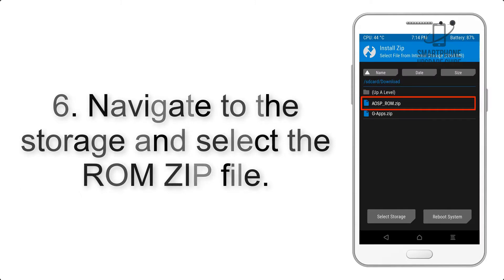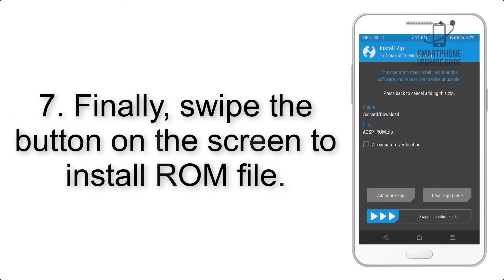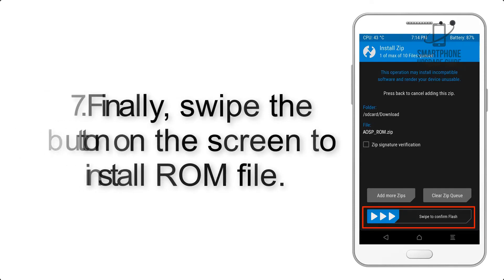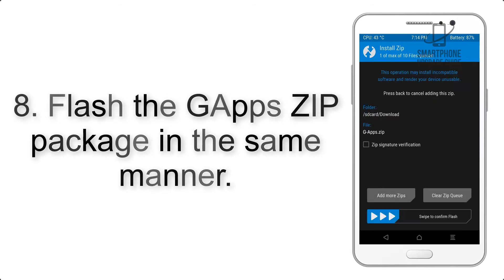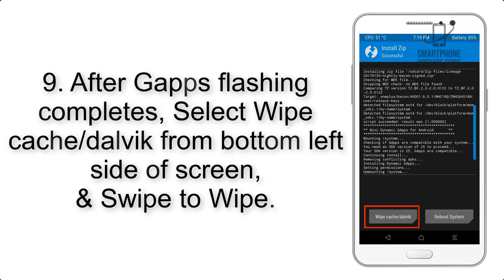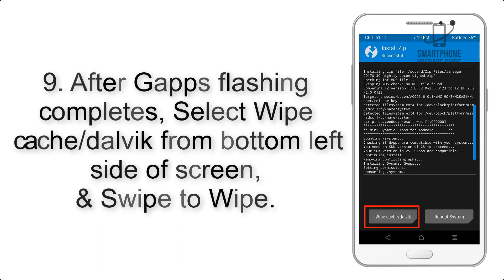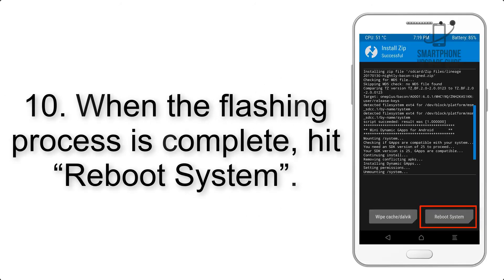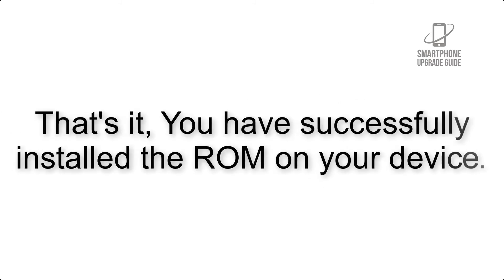Install Android 10 on lenovo p2 (LineageOS 17.1) - How to Guide!